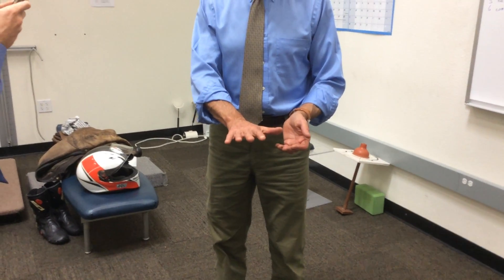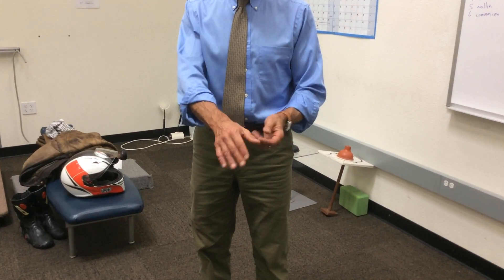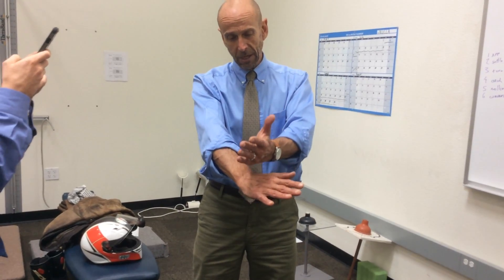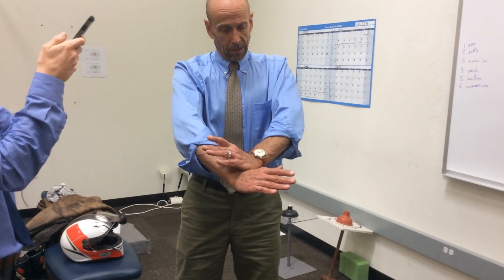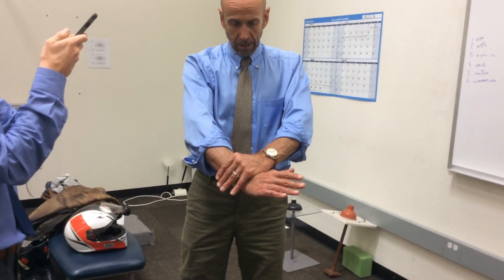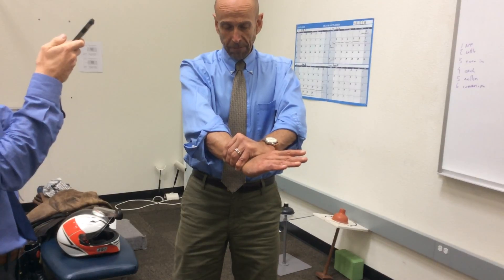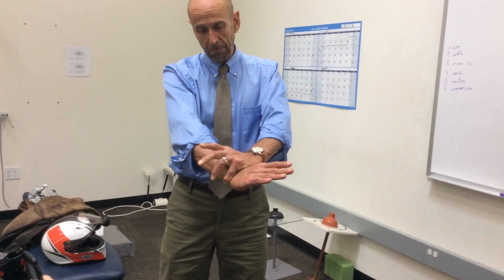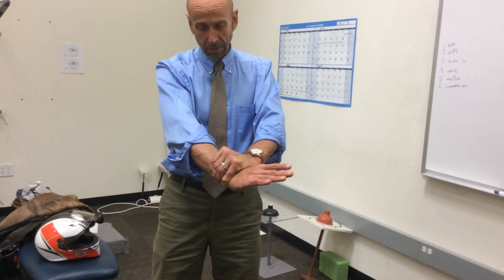Dr. Zabelin explains the NUCCA arch phase and Roll in.